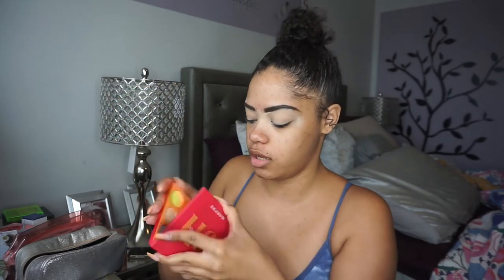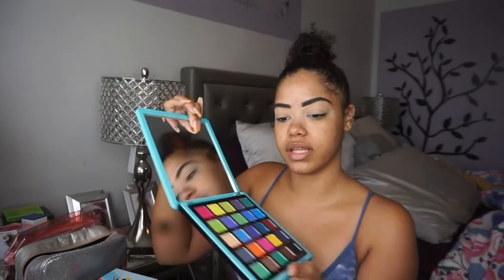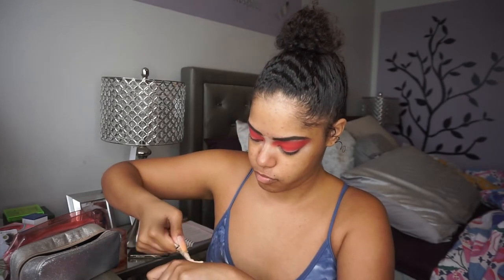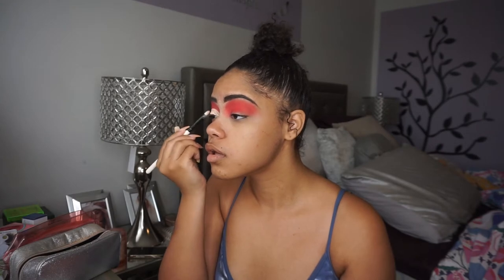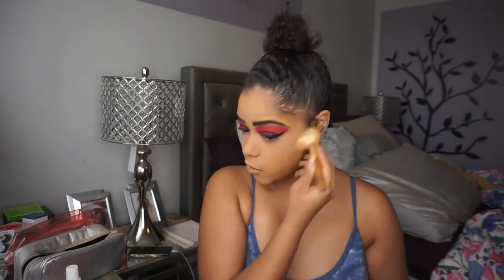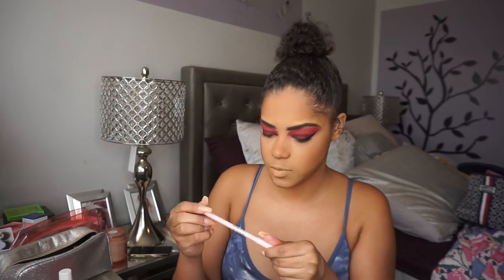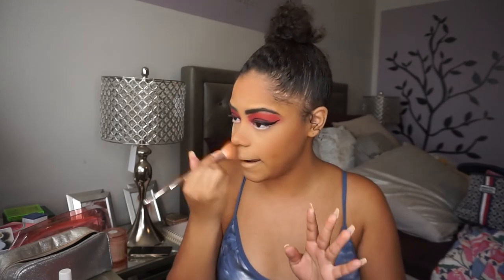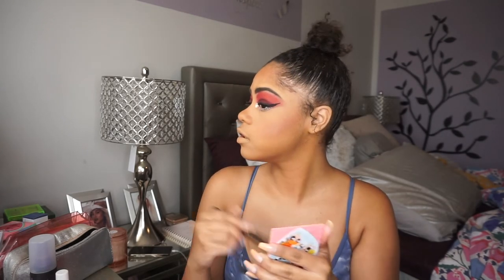RED Fall Eyeshadow Makeup Tutorial | Fall 2021 Makeup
HI LOVES!!!
I hope you guys enjoyed this video! Today, I did some red eyeshadow and I’m obsessed! Let me know what you guys think down below ♡
Elevated Reign
Verse Of The Day: Ecclesiastes 12: 13